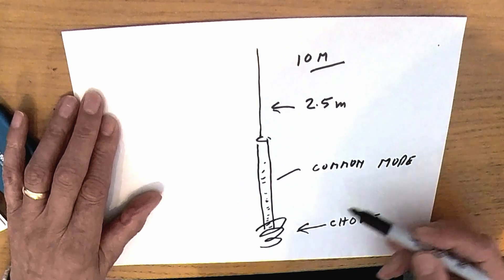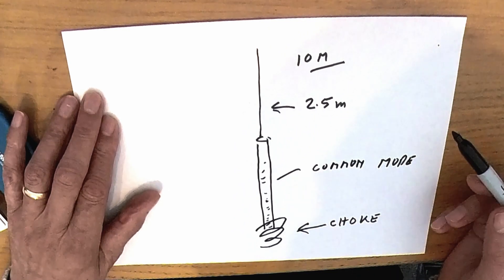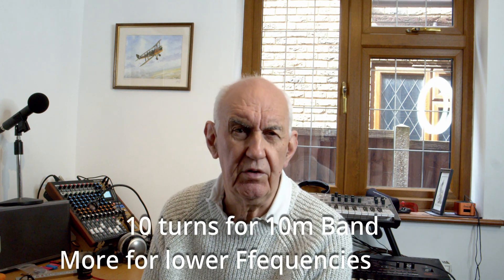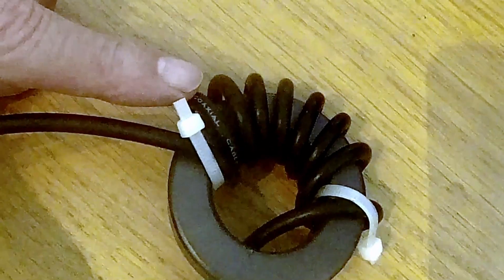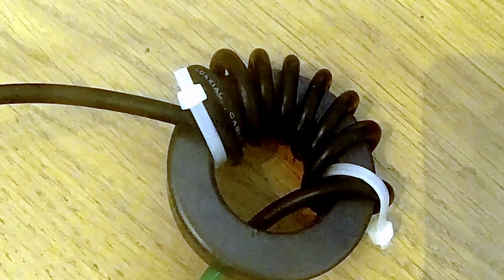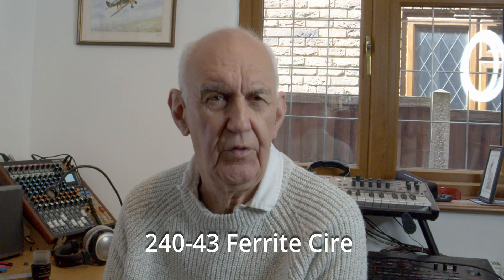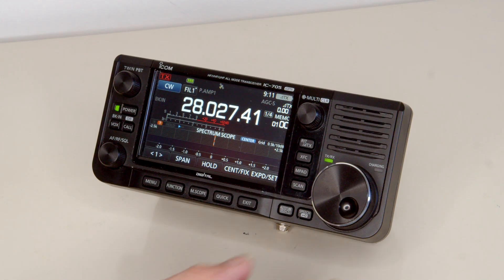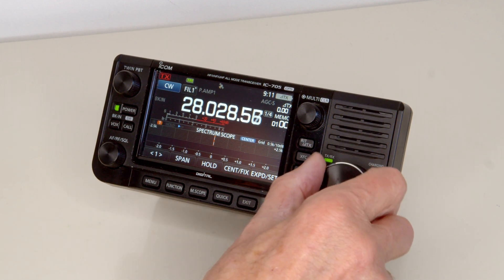Ham Radio T2LT Antenna for 10m DX (or other bands) - Home or Portable - Low Cost Easy Build.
If you are looking for a low cost single band DX Antenna, the T2LT is worth considering. The chances are that you may already have everything you need to build one. It's also ideal for portable operation.